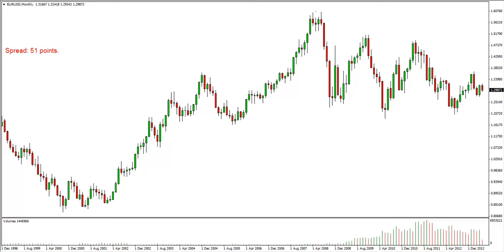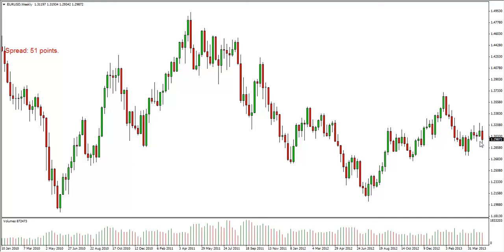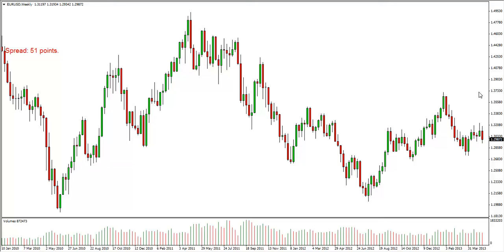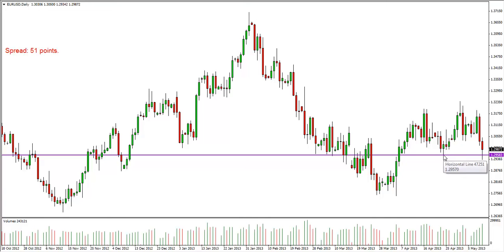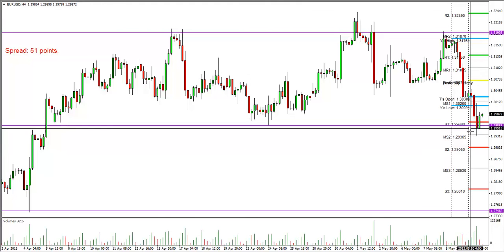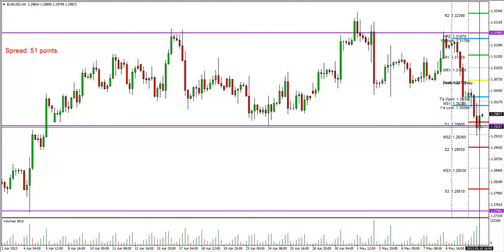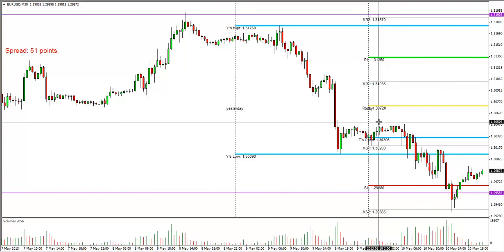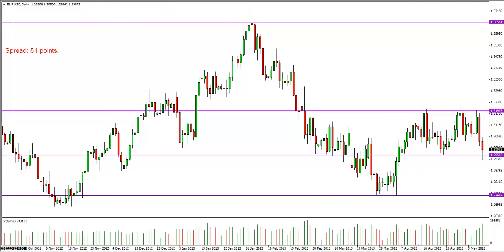FOREX- EUR/USD Weekly Bias May 13-17, 2013